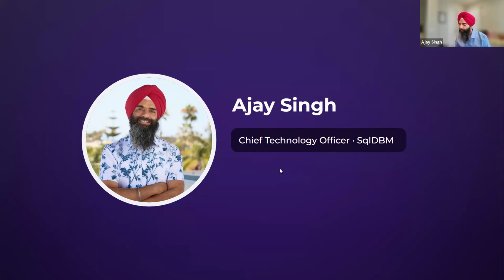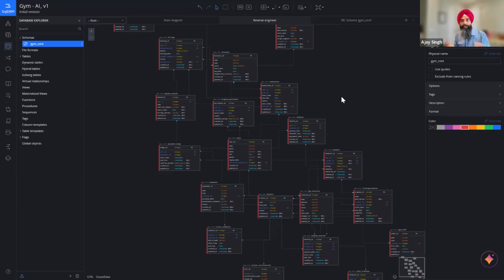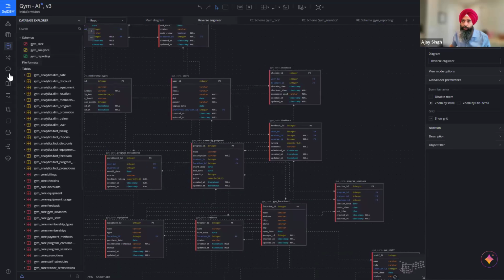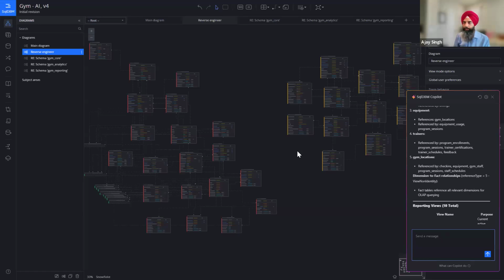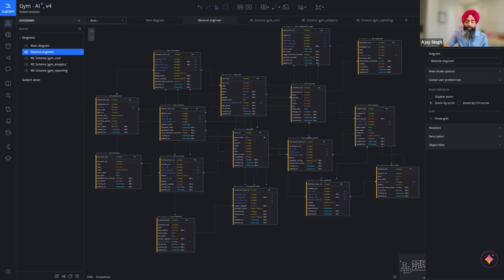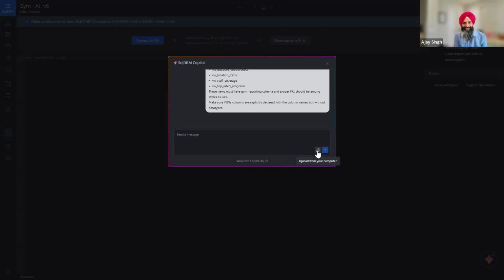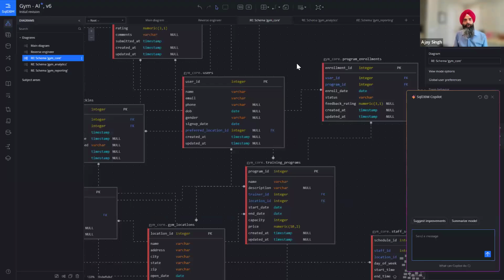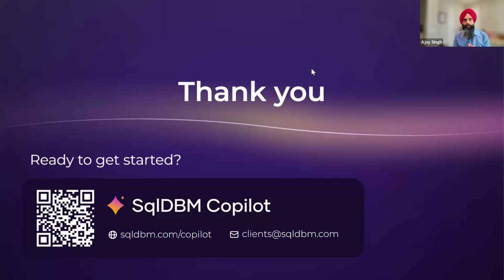AI-Powered Data Modeling: See SqlDBM Copilot in Action (Live Demo + Deep Dive)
SqlDBM’s AI Copilot is here. We are yet again redefining how modern data teams design, manage, and document data models.

In this launch webinar, we walk through Copilot’s capabilities, demonstrate real workflows, and show how AI can accelerate the creation of net-new data models, improve existing designs, and drastically reduce manual modeling work.

Whether you’re on Snowflake, Databricks, or working across a complex multi-platform environment, this replay gives you a practical look at how AI enhances data modeling best practices across the entire lifecycle.

What you’ll learn in this session:

- How SqlDBM AI Copilot instantly generates and updates data models using natural language

- How to use SqlDBM AI Copilot to apply bulk changes

- How documentation, lineage, and definitions are automatically produced in a context-aware scenario

- How SqlDBM AI Copilot supports enterprise data governance

- Real data modeling workflows from the SqlDBM product team